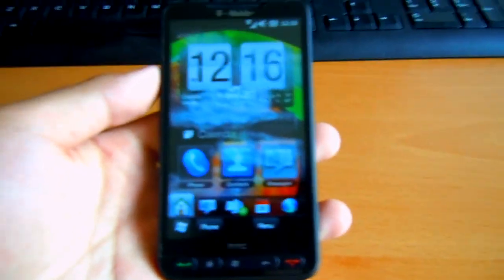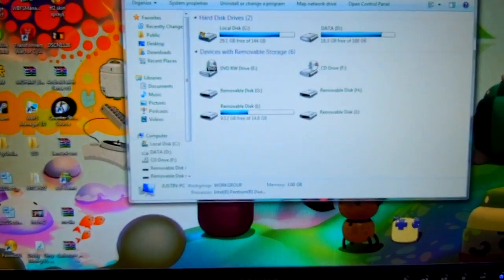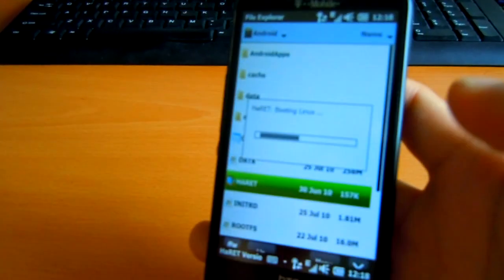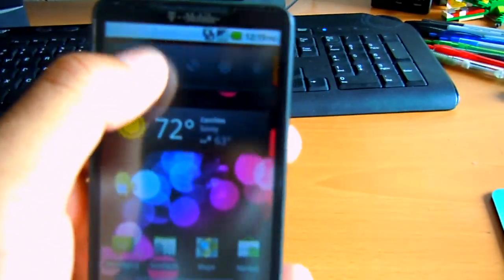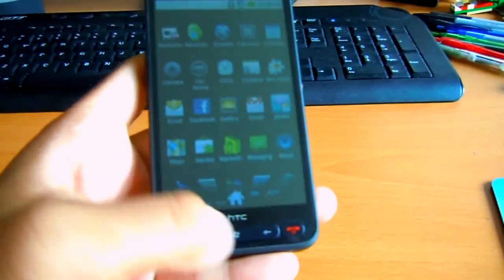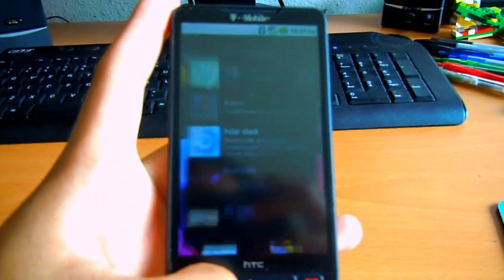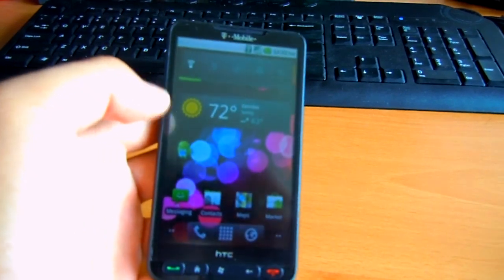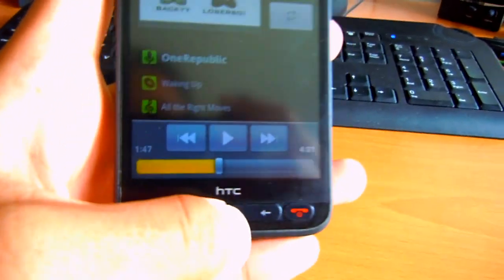HTC HD2 Android 2.2 (Darkstone v1) Newest Build with Download Link!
Hi all, this is the newest build of android 2.2 by darkstone
links:
charging does work with this build! some people have been having issues with that previously & ringtone issue has been fixed